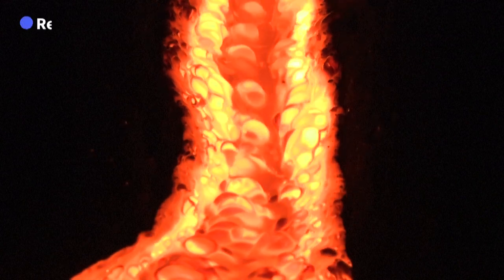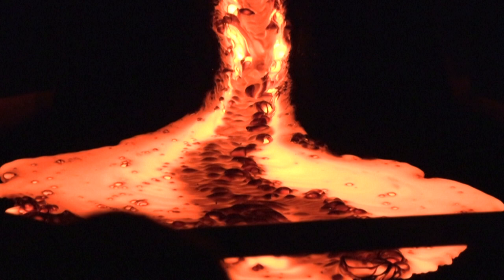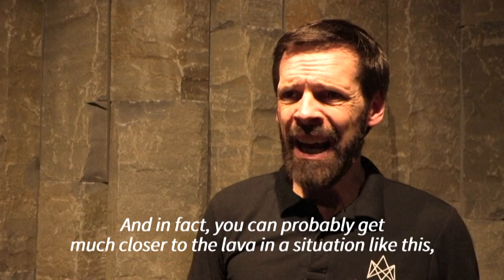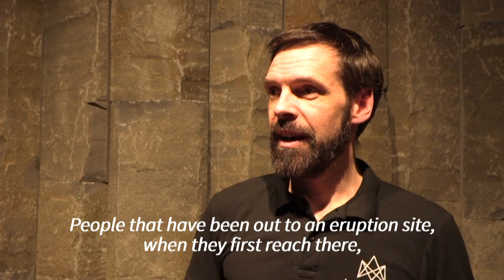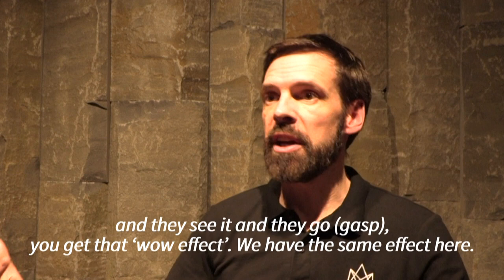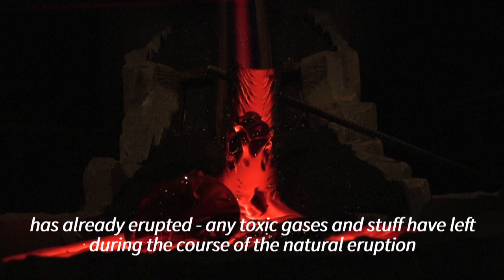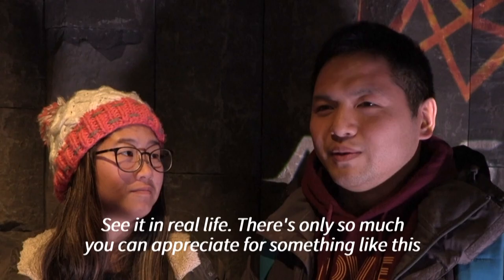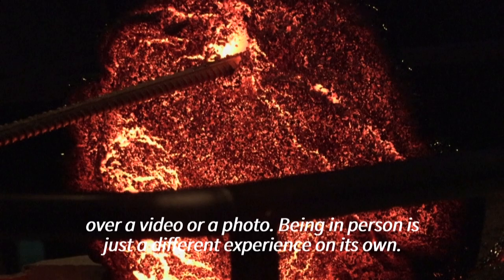'Fascinating' lava show wows spectators in Iceland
For the past month, visitors to The Lava Show in Reykjavik have been able to approach a re al flow of molten lava in a showroom located in the city center. "You wouldn't be able to go near it in a normal natural setting, whereas this is a lot safer obviously. I just found it really fascinating," says Jasmine Luong, visiting from Australia.